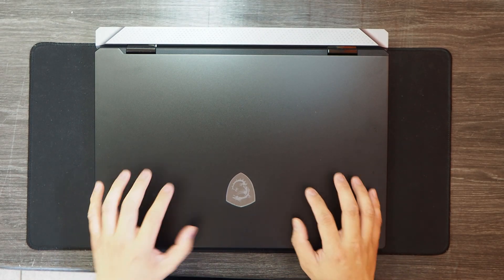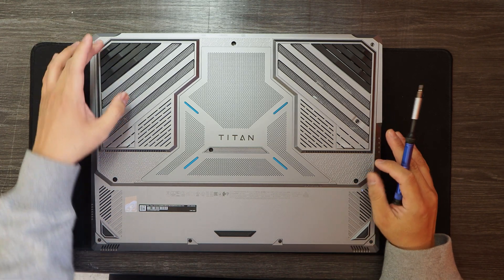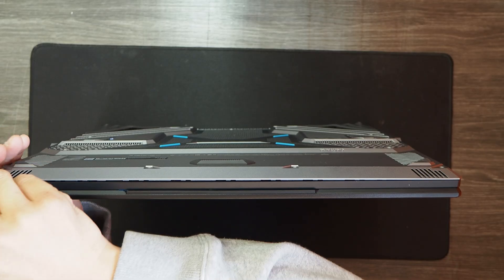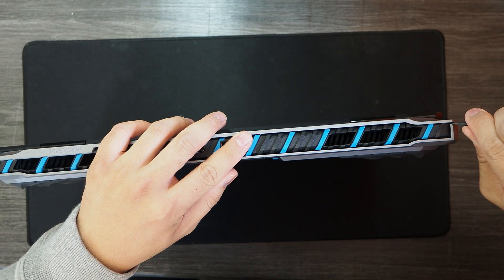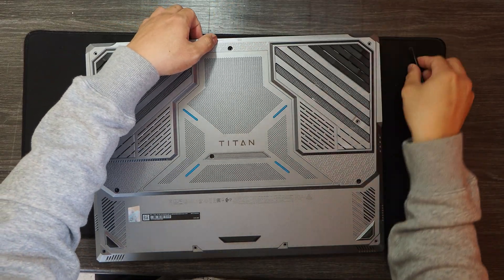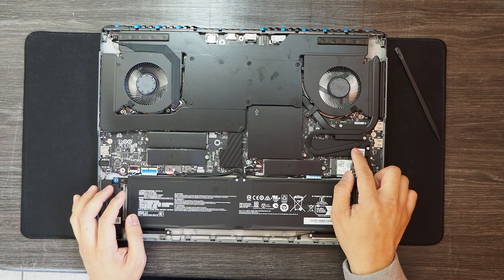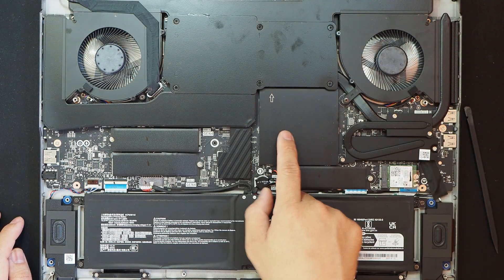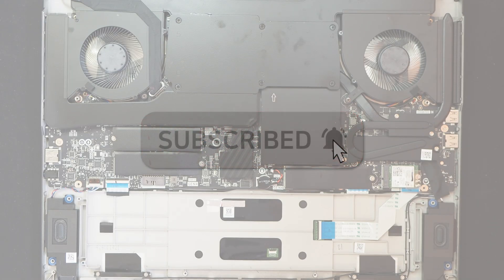MSI Titan 18" 2025 How to Disassemble (Intel 285HX, RTX5090,5080)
This is a disassembly video of the latest 2025 MSI Titan 18 inch gaming laptop with intel 285HX processor and RTX 5080, 5090 models.
This one comes with 64GB of DDR5 memory but it is upgraded to 96GB. Let's find out how to disassemble the MSI Titan 18 2025!